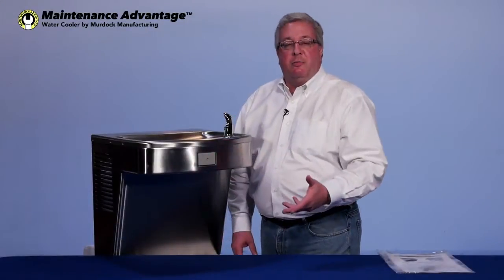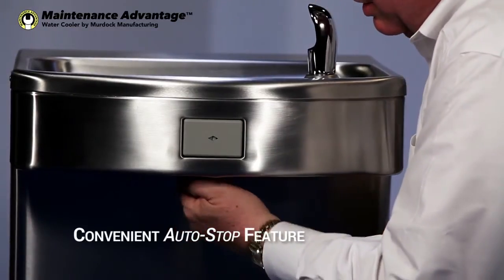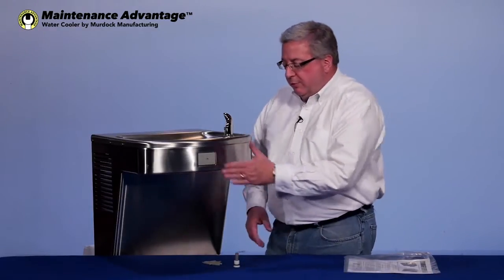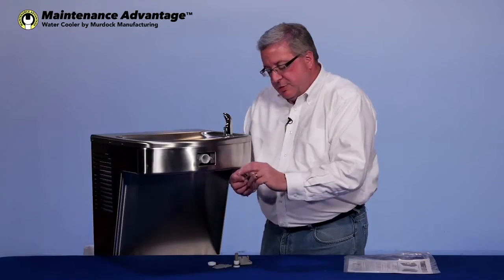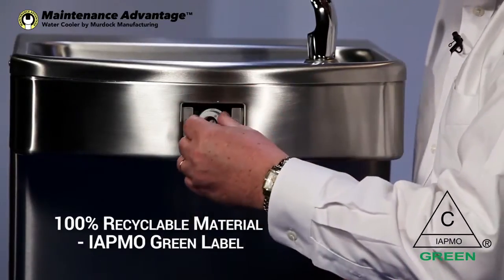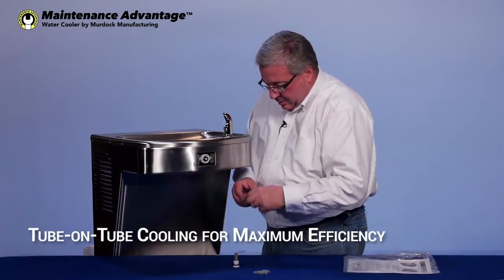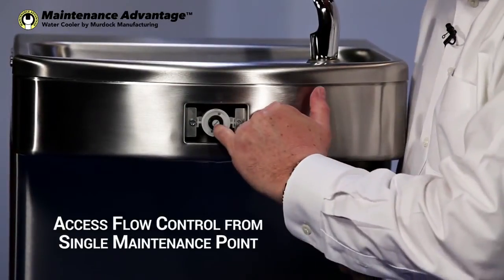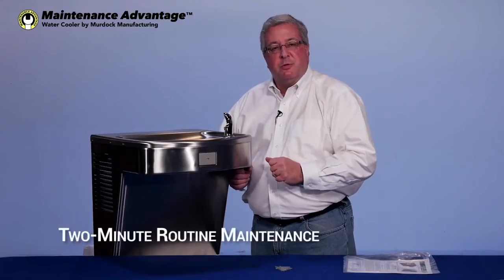How to Replace a Filter Cartridge on the MC71 Electric Water Cooler by Murdock Mfg.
In this video, Bob Murdock demonstrates how to replace a filter cartridge and adjust the water flow on a Murdock MC 71 electric water cooler. The MC71 has a single maintenance point for simpler maintenance.

Video Timeline:
0:18 Introducing Murdock's new indoor water cooler series
0:27 Introducing 1 button activation with integral auto stop
0:44 Use of the Murdock key tool
0:47 Unscrewing the auto stop
1:00 Cleaning the auto stop screen
1:33 Use key tool to remove antimicrobial push button
1:45 Use key tool to remove retaining ring and built-in cartridge
2:22 Insert new cartridge
2:34 Install retaining ring
2:45 Tighten cartridge until it clicks to make sure it is seated properly. Do Not over tighten
3:15 Re-install push button
3:22 Re-Install auto stop strainer
3:45 Adjusting the water flow. Turn right to increase and left to decrease flow

ABOUT MURDOCK
Murdock is a leading designer, manufacturer, and supplier of hand washing stations, bottle fillers, drinking fountains, water coolers, hydrants, pet fountains, and more. Since 1853, Murdock has been the trusted supplier of water delivery products that bring drinking water to the public.